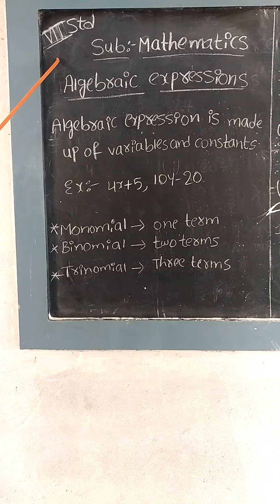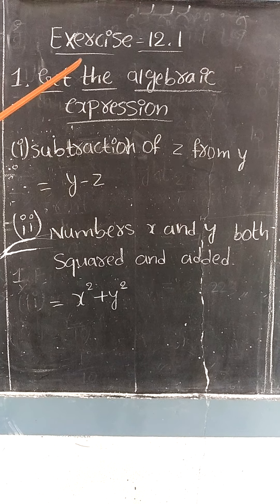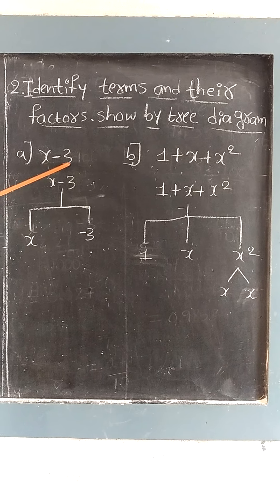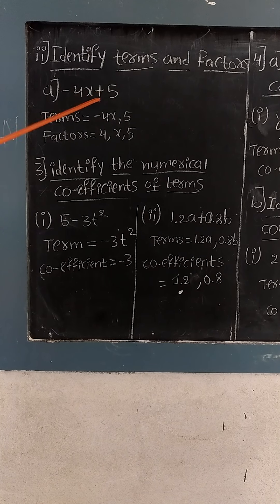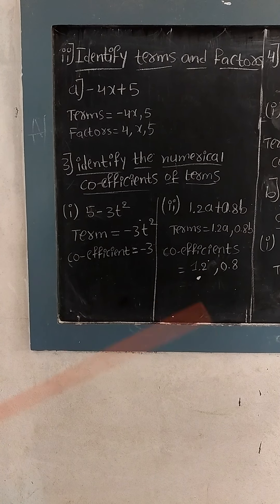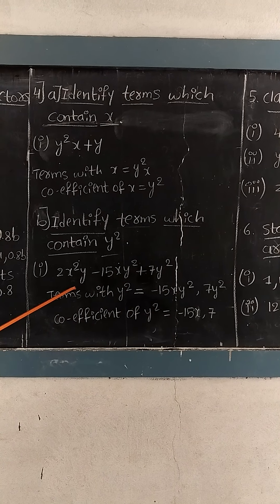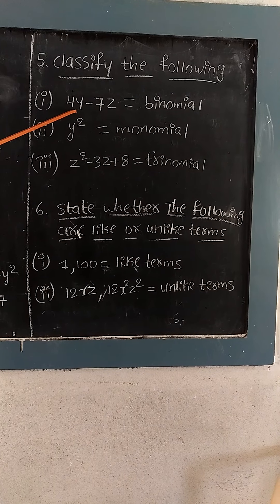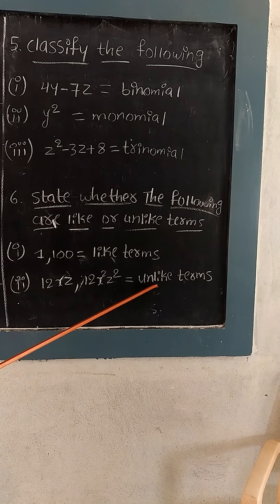Algebraic expressions(part-1)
7th std mathematics